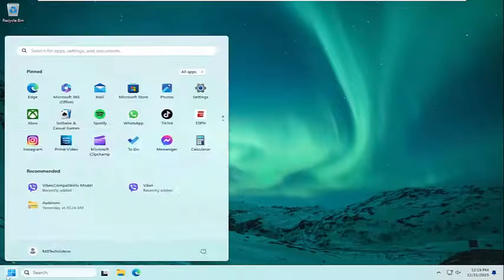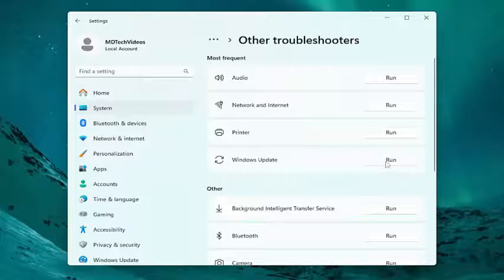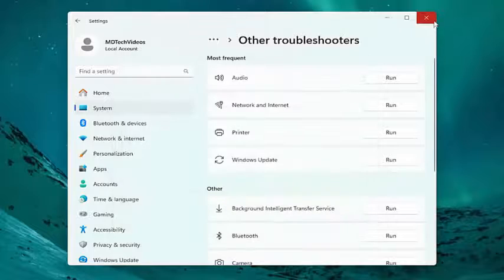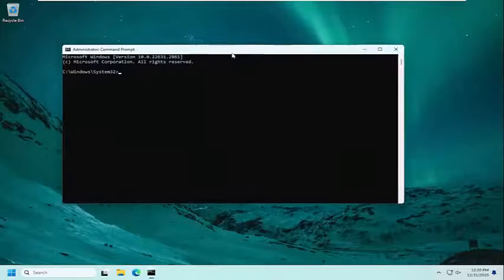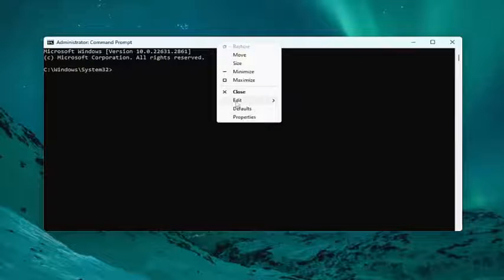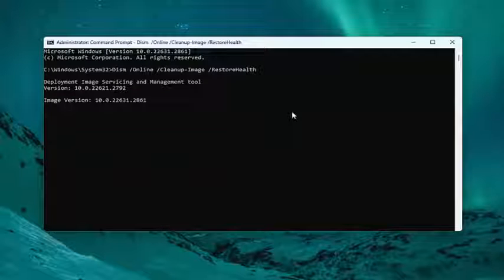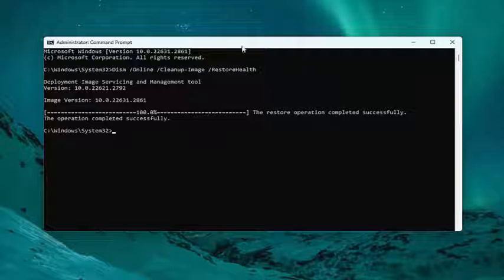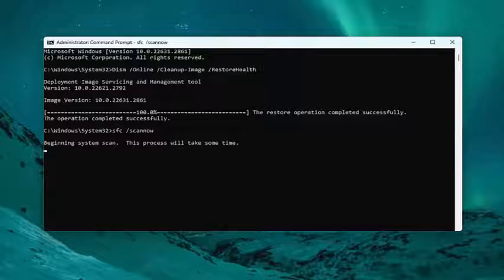How to Fix Update Error Code 0x800f0806 on Windows 11 [Guide]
Commands Used:
Dism /Online /Cleanup-Image /RestoreHealth
sfc /scannow

Some of our viewers encounter update errors like error 0x800f0806 in Windows 11. Updating Windows allows you access to updates and patches for fixing bugs, upgrading security, and adding features to Windows.

Issues addressed in this tutorial:
how to fix update error code 0x800f0806 on windows
how to fix windows 10 update error code 0x800f0831
how to fix error code 0x800f0805
how to fix windows 10 update error code 0x800f0922
0x800f080a windows update error